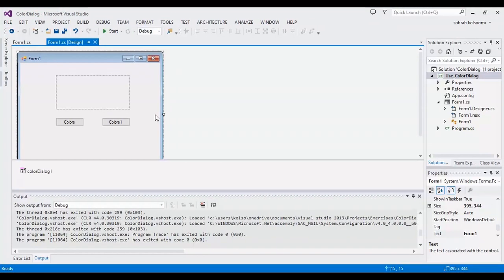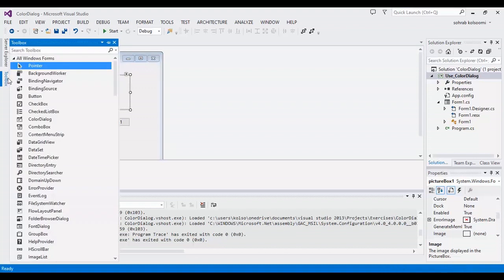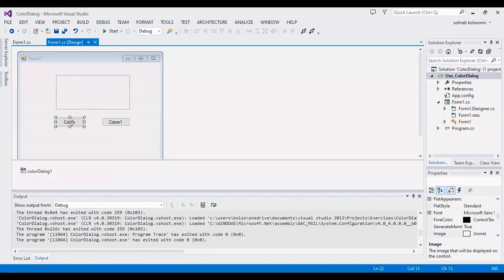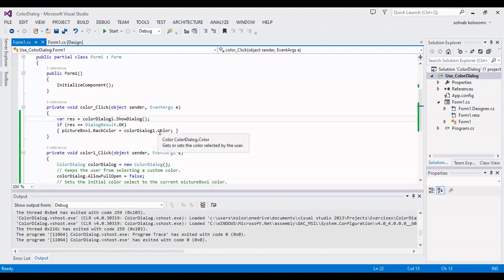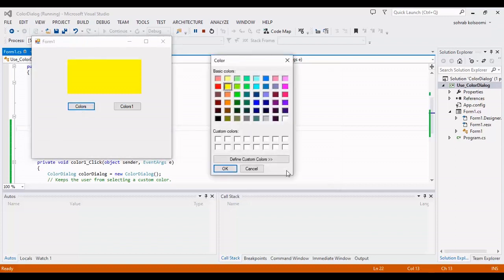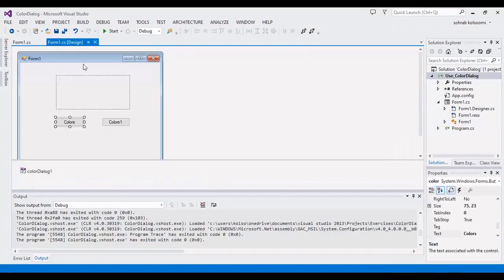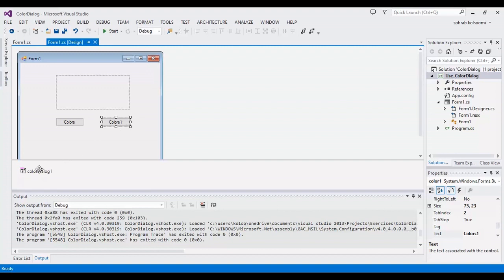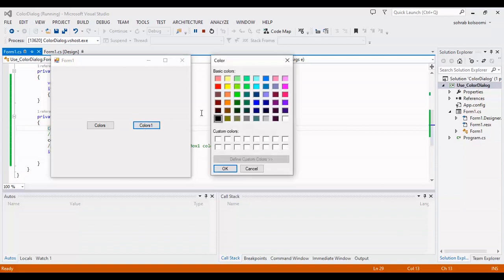How to use ColorDialog Control in C# WinForms Visual Studio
How to use ColorDialog Control in Csharp